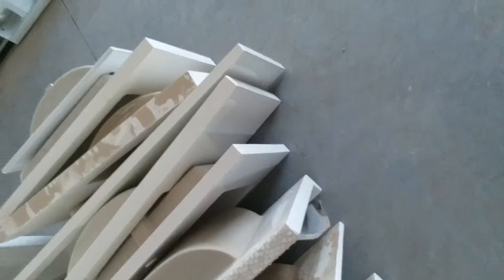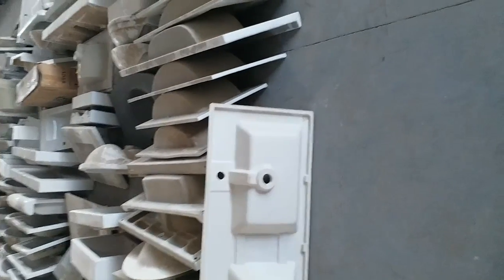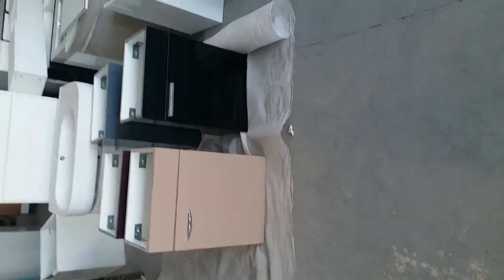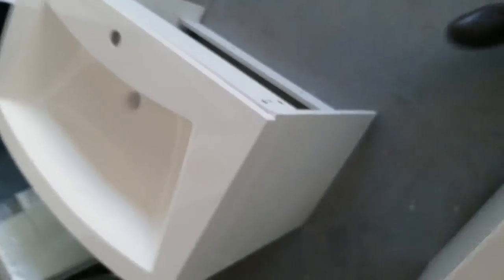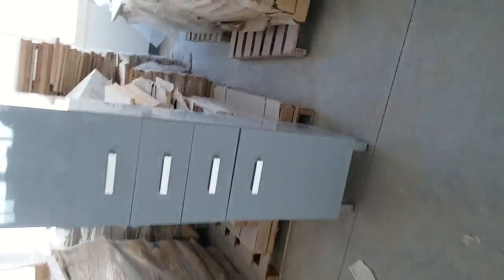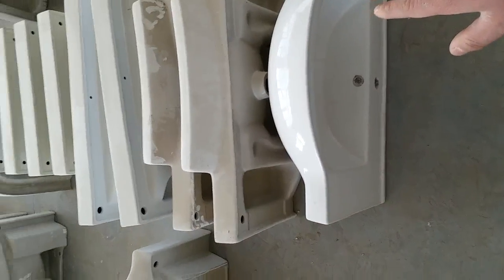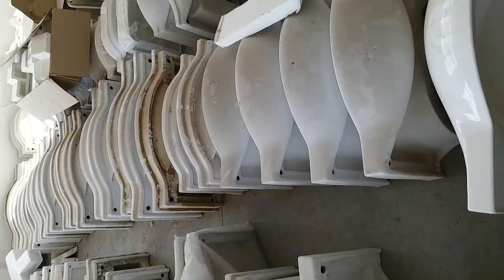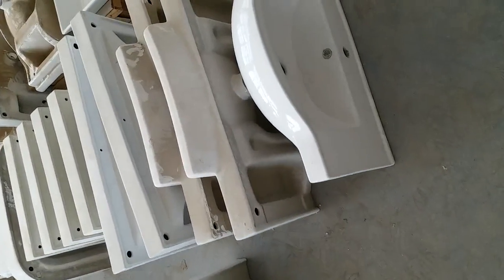Ceramic Basin and Prototype Of Bathroom Cabinets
We Hangzhou Casa Baths N' Showers offer a wide range of ceramic basins and resin basins as well as cabinet designs.